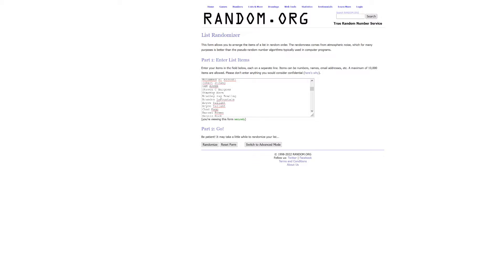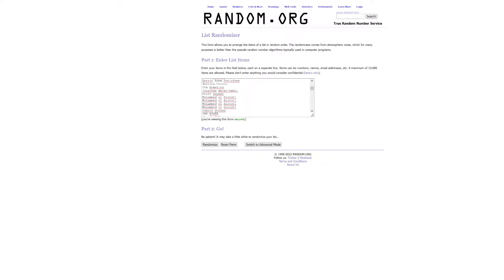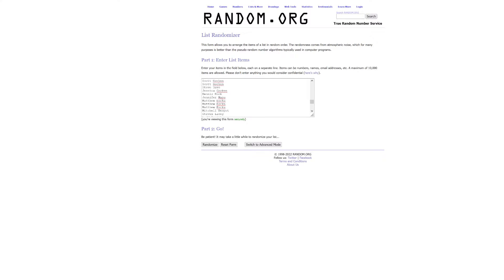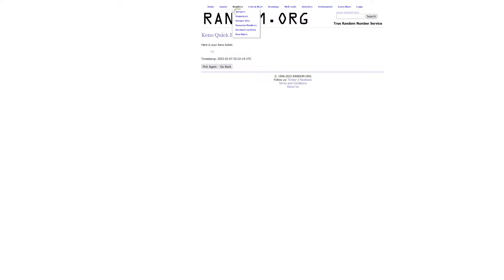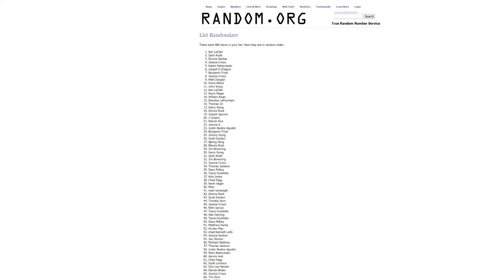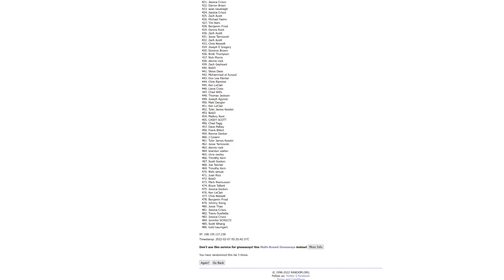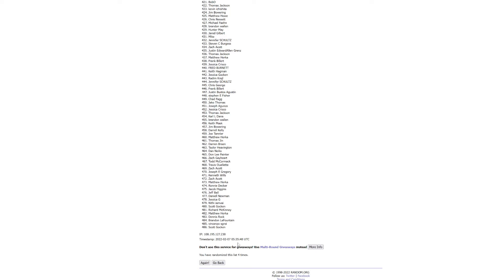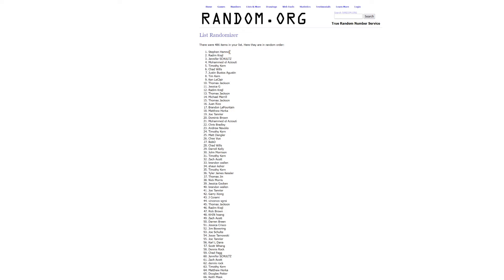Weekend Giveaway #1 : Michael Vick Autographed jersey goes to...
If you have a question, do not hesitate to ask :-)